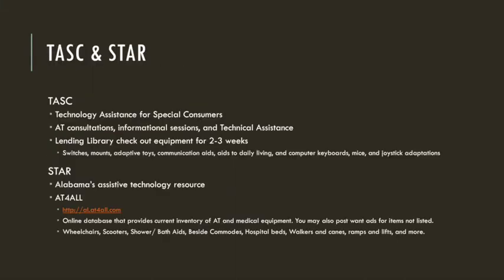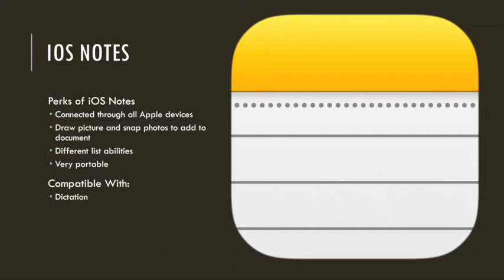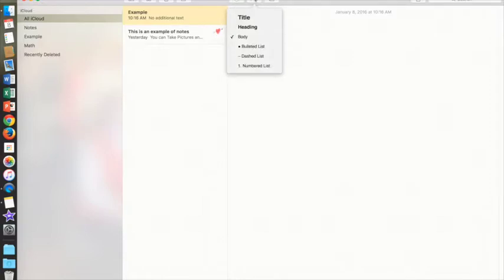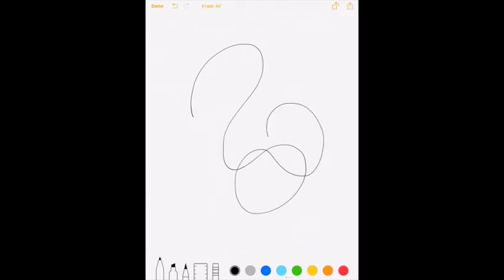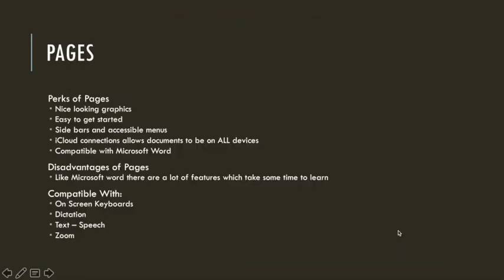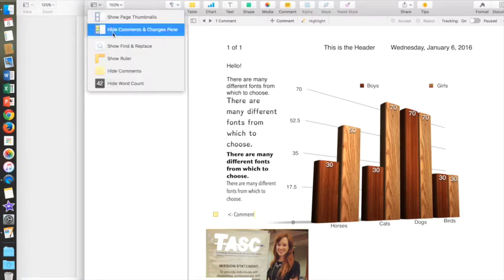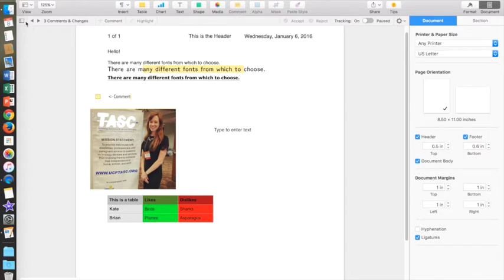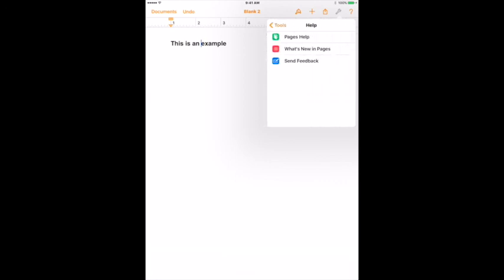Taking Notes with Apple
This Webinar will review how to use Pages and Notes for Apple products. This brief video will compare the two programs and demonstrate how to use their key features. If you have any question please e-mail the address given in the presentation.